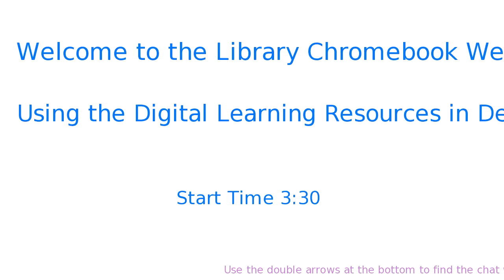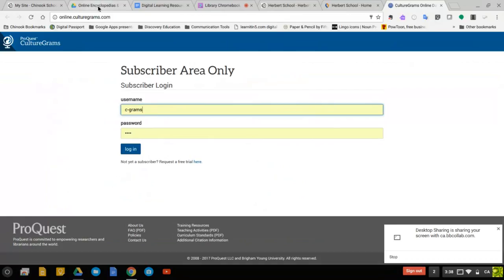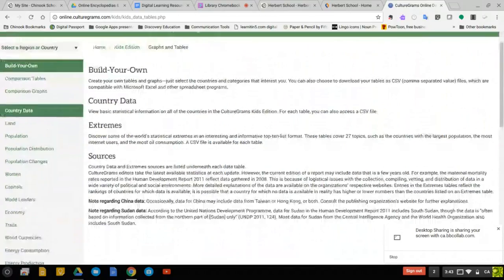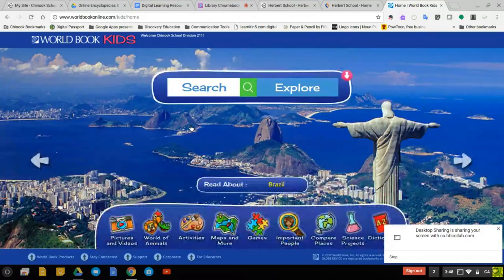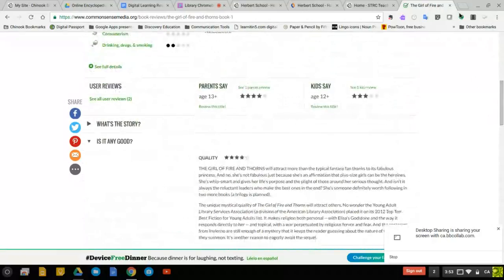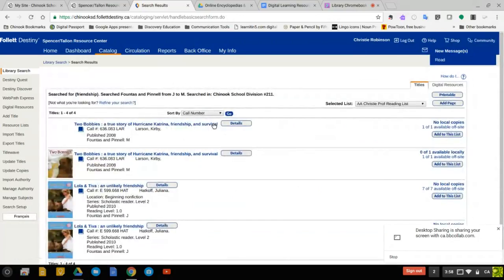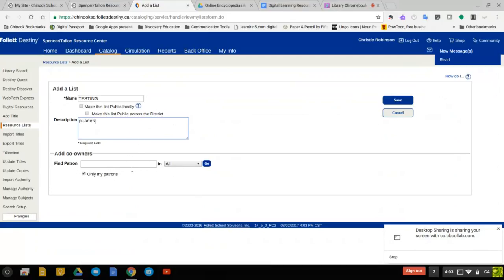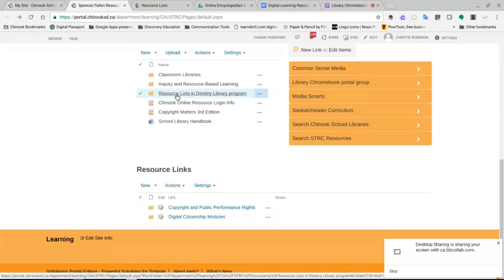recording 1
Digital Learning Resources in Destiny Webinar (Recording - Feb 8)